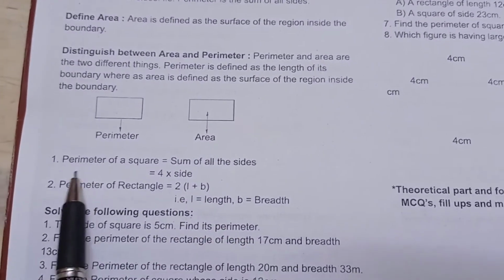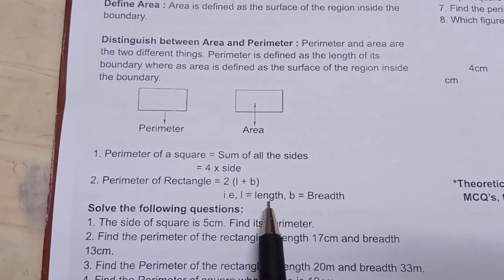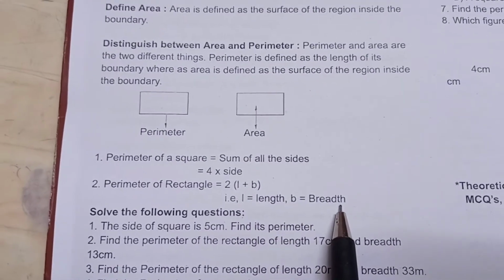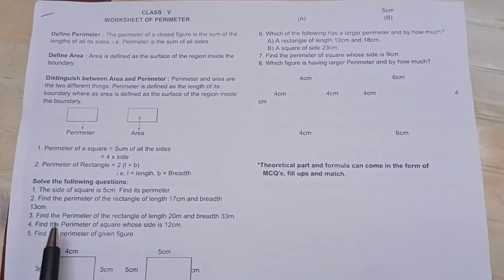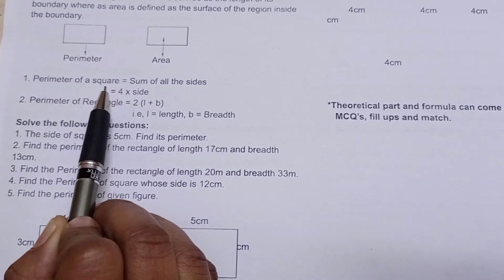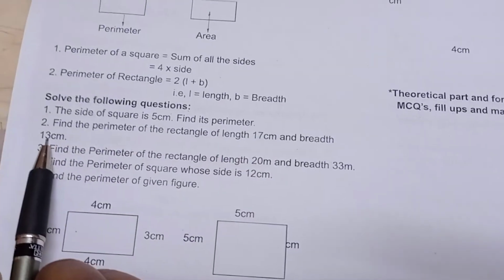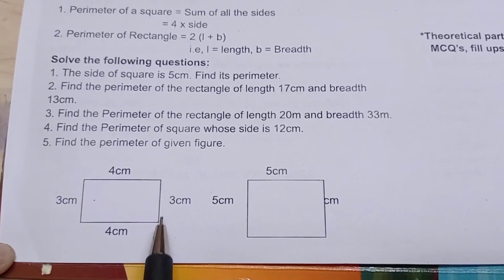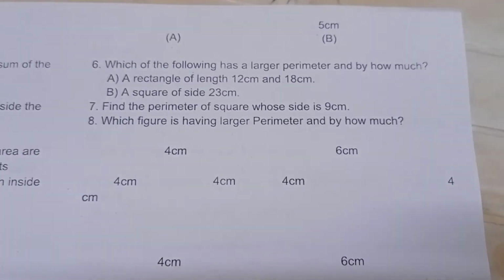Class-5, Subject-Maths, Video-45, Revision by Mrs Shivani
Class 5th , maths ,revision video no. 45 , by mrs shivani